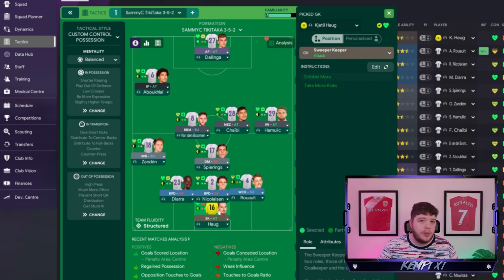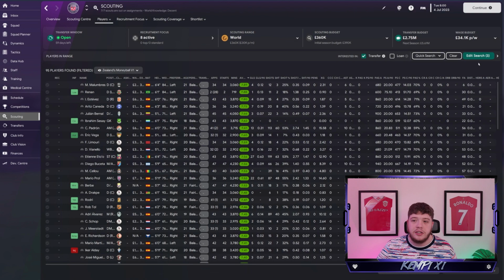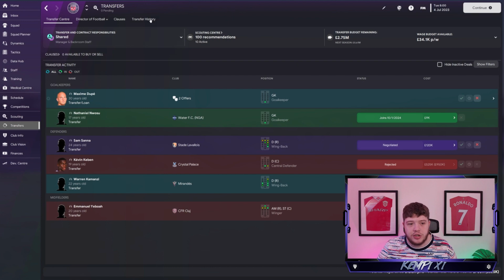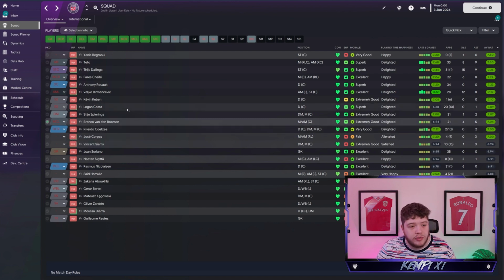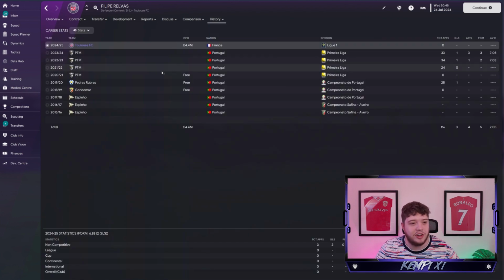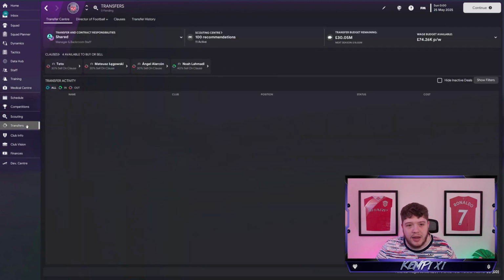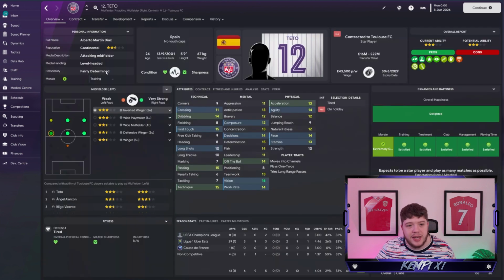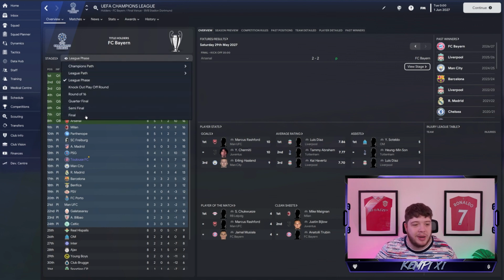FM23 Toulouse REBUILD | How to play MONEYBALL on Football Manager 2023!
Moneyball, an AMAZING way to play Football Manager! We have done a rebuild using the Zealand Moneyball view, how far can we go!?

Zealand Video with File!

We are now PARTNERED with Sortitoutsi! We will be uploading 2 Videos a week over there! 1 Tactic, 1 Rebuild so make sure to head over there and SUB! (Link Below)

More content about CLUB will be coming out soon along with my thoughts on the BETA and any new sneak peaks we get!